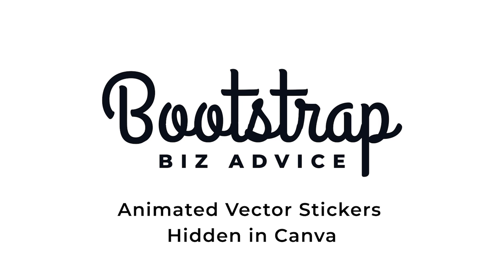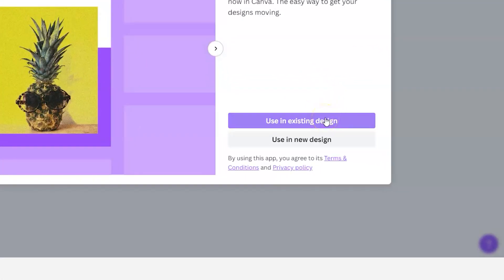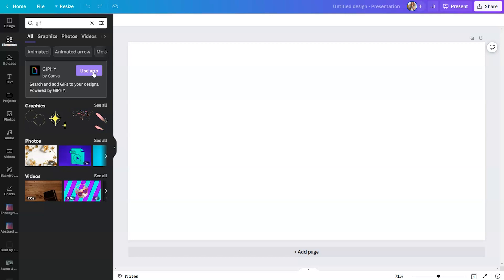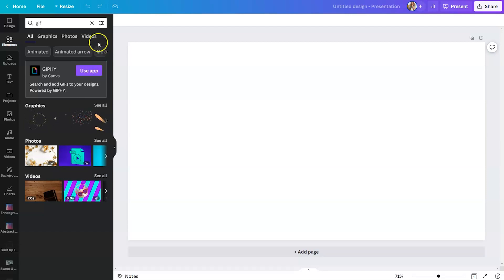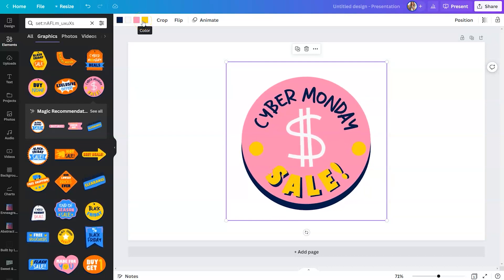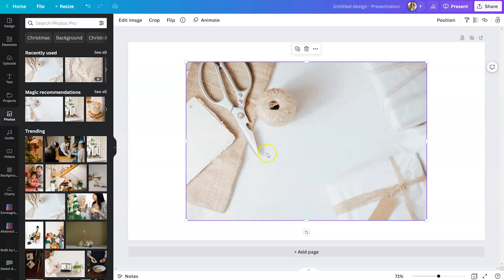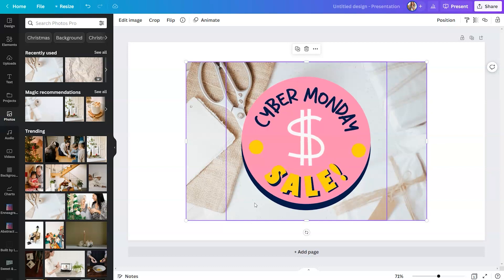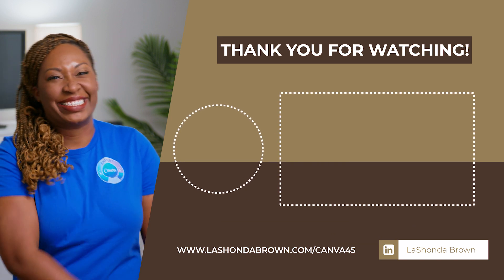Animated Vector Stickers Hidden in Canva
GIF stickers are often pixelated, low frame rate, and cannot be edited. With Lottie, Canva users have access to a growing library of vector stickers that look crisp at any size, have buttery smooth animation, AND are re-colorable by the user so they will suit any design made in Canva. This video will show you what Lotties are and you will find the set IDs for Lotties in the description below. All opinions are my own 🤎

🎨NEED CANVA PRO? Use my link to receive a FREE 45-Day Trial of Canva Pro

LOTTIE LIBRARY LIST
▪️Stretching Gaming Typography | set:nAFLmy6nbSc
▪️Celebration Monoline Icons | set:nAFMSKOKNik
▪️Spotify Canva-Scribbles | set:nAFLm0vHxos
▪️Animated Abstract Organic Decorate Accents | set:nAFMo97Dy28
▪️Animated Colorful Boho Botanical Wedding Elements | set:nAFMprtL2yQ
▪️Cut-out Fruit and Vegetables | set: nAFM1j_6xgw
▪️Animated Rainbow Classroom Kit Expansion | set:nAFPXZhboPA
▪️Riso Print Spotify Canvas Backgrounds | set:nAFPdf9IFt8
▪️Animated Retal Sales Typographic Shopping Stickers | set:nAFLm_uxuXs
▪️Animated Illustrative Primary School Events | set: nAFLm8Zt5p8
▪️Build Your Own Business Scenes | set:nAFMSIzyMX8
▪️Animated Whiteboard Essentials | set:nAFOOznVT4g
▪️Animated Basic Abstract Shapes | set:nAFGWm3zGtw
▪️Buildable Crypto/Fintech Scenes | set:nAFMv6c7sHc
▪️Animated Whiteboard Essentials 2 | set:nAFOKXBMhnY
▪️Animated Abstract Bold Geometric Tiles | set:nAFP7r4Atyg
▪️Animated Offset Neon Sporting Equipment | set:nAFNUrfDRFQ
▪️Animated Playful Nature Classroom Kit | set:nAFM19xqKFo
▪️Company Mascot Characters | set:nAFMv8SywGQ
▪️Animated Whiteboard Essentials 3 | set:nAFO-tTU9Cg
▪️Animated Decorative Abstract Shape Patterns | set:nAFPdUbVIo8